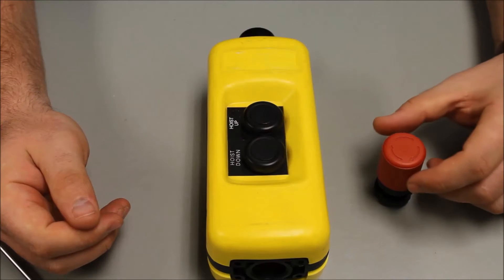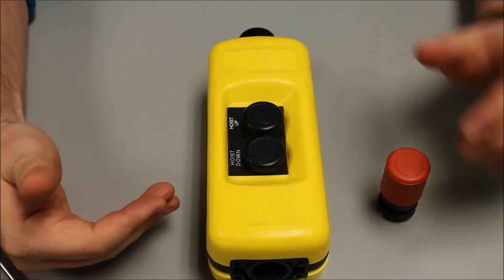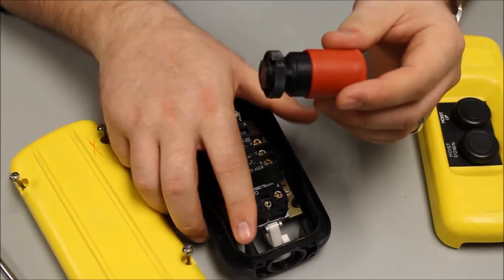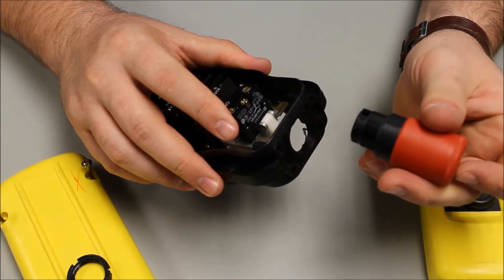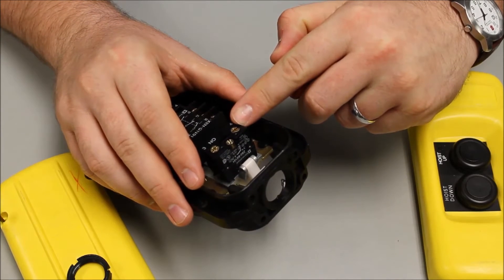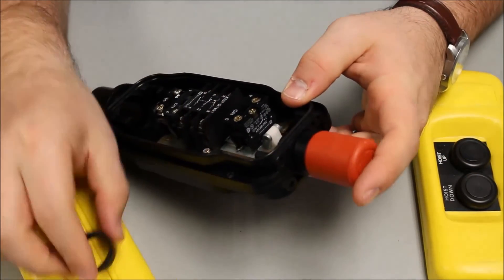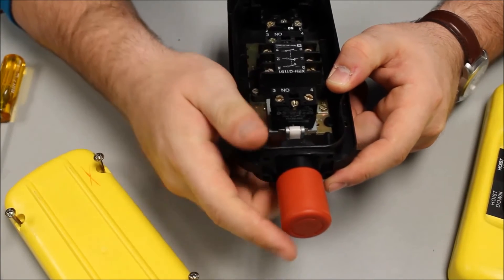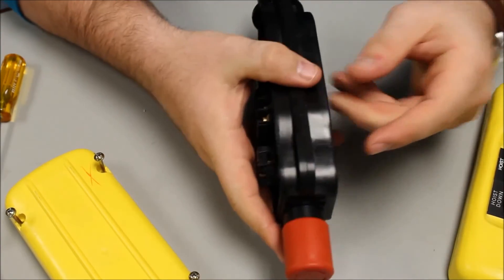Installing an E stop onto XACA Pendant Station | Schneider Electric Support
Tutorial for installing an emergency stop button (E-stop) onto an XACA Type Pendant Station designed for standard- or medium-duty control circuit applications.